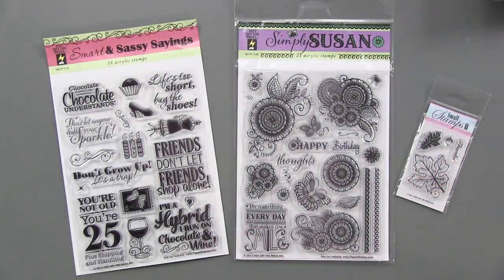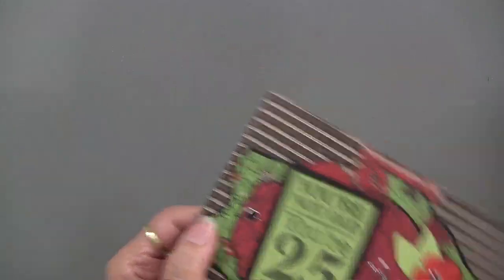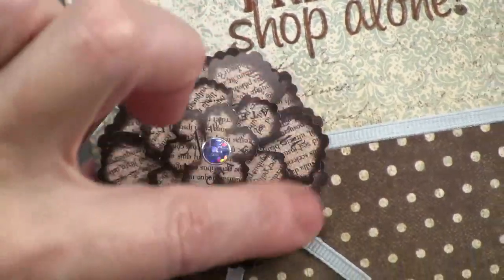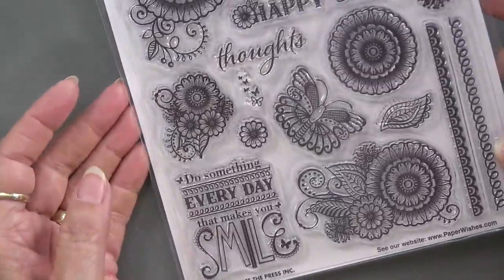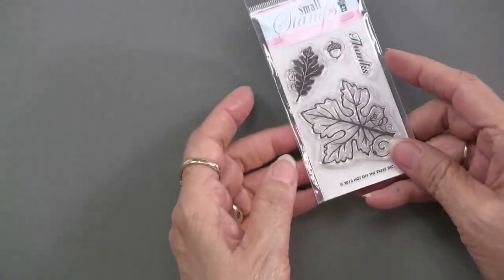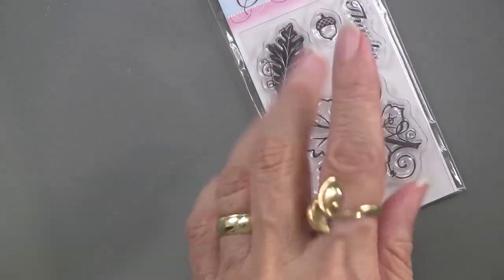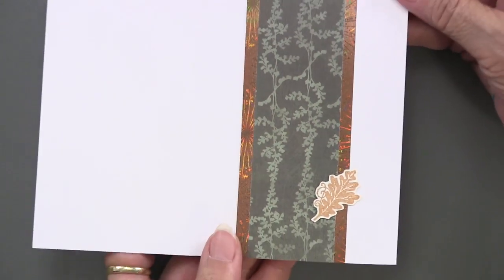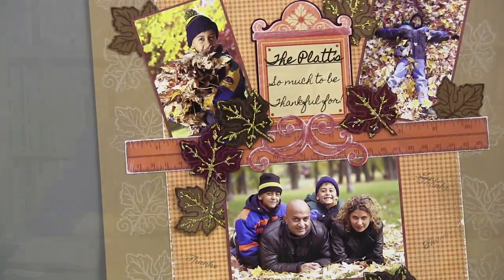2013 New Fall Stamps - Paper Wishes Webisodes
This week's FREE webisode features Hot Off The Press' new acrylic stamp collections! This includes Simply Susan, Smart and Sassy and Leaves Small Stamp! Hot Off The Press's clear acrylic stamps allow for precision placement and will never turn yellow! Come join the fun and learn some new stamp techniques -- with Paulette & Gail!